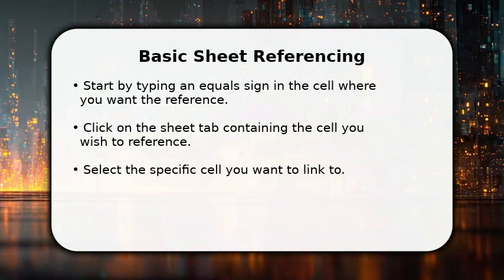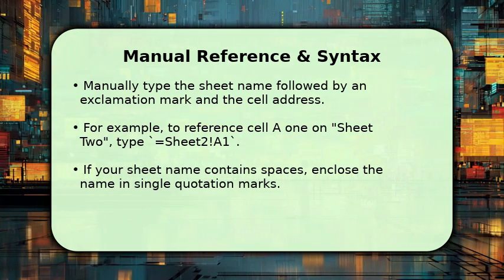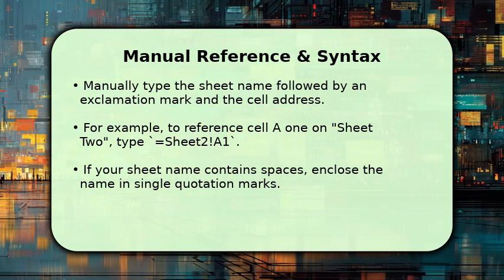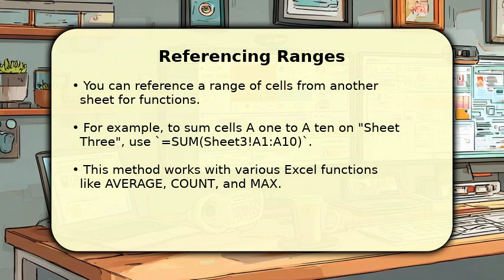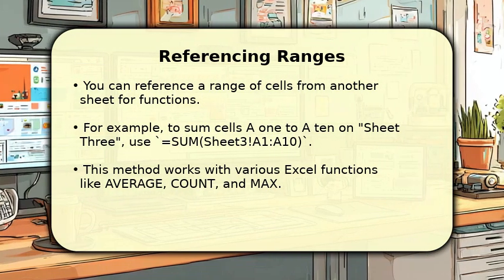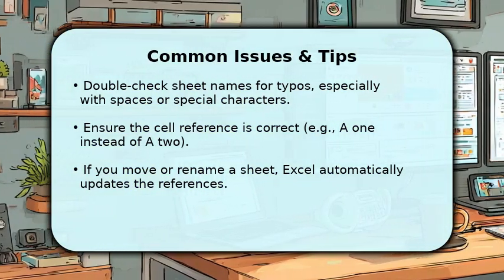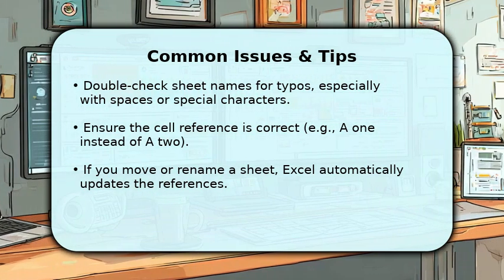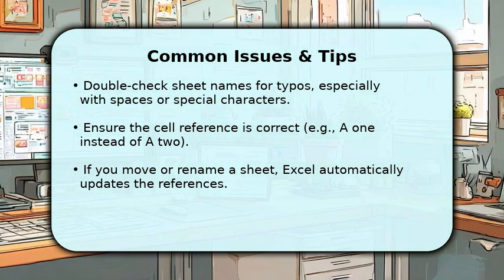How to Reference a Cell in Excel From Another Sheet 2025 - Easy Guide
▸ :^) Unlock the full potential of your spreadsheets with this comprehensive guide on how to reference a cell in Excel from another sheet. Whether you're a beginner looking to manage data across multiple worksheets or an experienced user needing to streamline complex calculations, this tutorial is for you. You'll learn simple, effective methods to link cells and create cross-sheet references, ensuring your data is always connected and up-to-date. We'll cover various techniques, including direct cell referencing, using named ranges, and building dynamic formulas that pull information seamlessly from different parts of your Excel workbook. Master the art of referencing to improve your data organization, reduce errors, and save significant time on your projects. This easy guide will empower you to efficiently manage linked data, making your Excel workbooks more powerful and user-friendly. Tags: excel reference, link cells excel, cross sheet reference, excel formulas, multiple worksheets, excel tutorial, data management excel, spreadsheet tips, excel for beginners, excel productivity Disclaimer: Content is for informational and entertainment purposes only. No guarantee of accuracy or timeliness. Not professional advice. Use at your own risk.